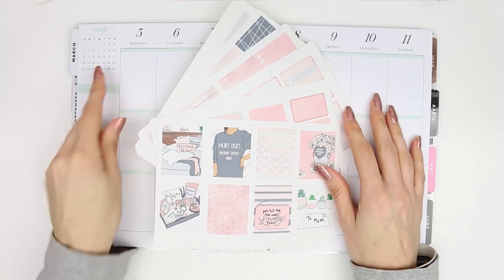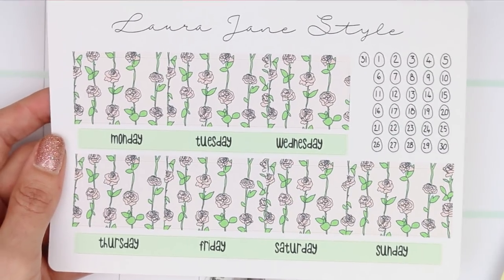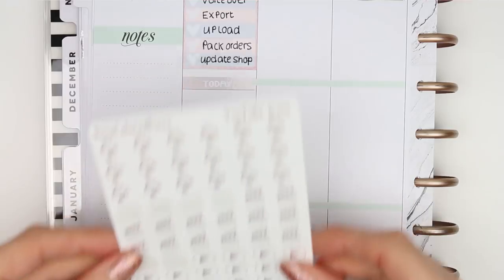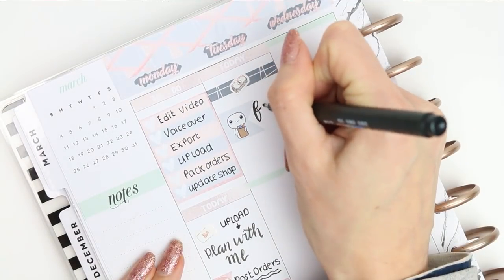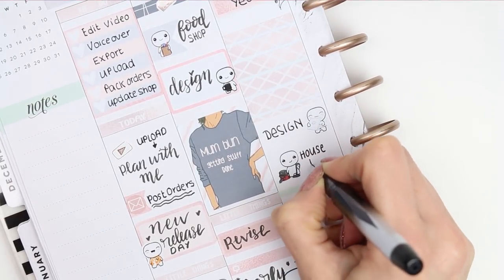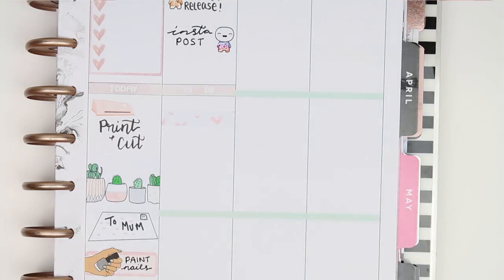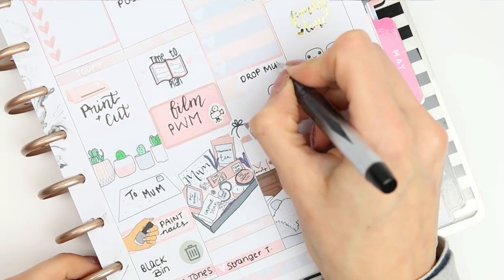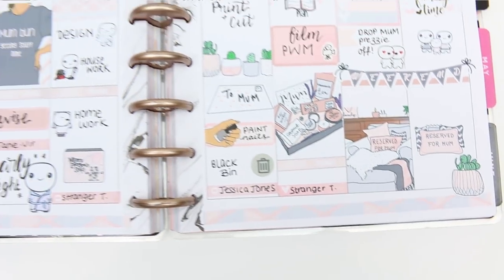plan with me mothers day / pwm happy planner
Welcome back!

OPEN ME

FOILED STICKERS used:

Rose Colored Daze

The Ginger Cat co

Finally my plan with me is up!!! I'm so sorry this is a day late but sometimes things are out of my control and I have to just go with it.  As my next door neighbours are house renovating I couldn't do my voice over yesterday and I know you guys prefer me talking rather than a quiet plan with me so I waited until today to do it. This week is Mothers day so I chose the Mothers day kit from my shop. I hope you guys enjoy this weeks plan with me, as always I hope you all have a lovely week, I'm off to catch up on comments. Speak soon xox